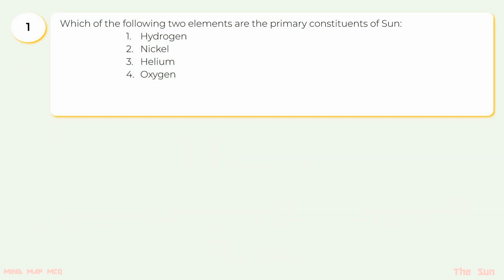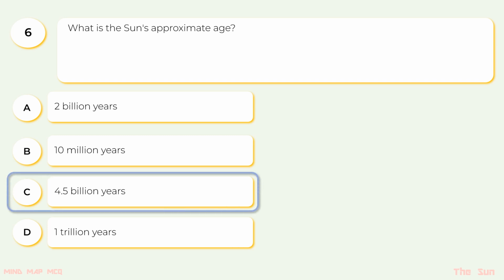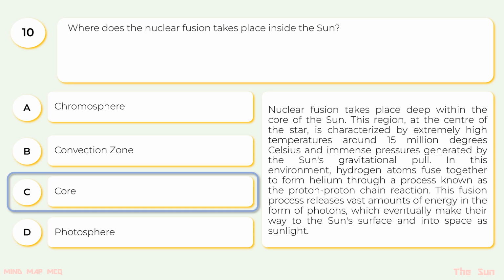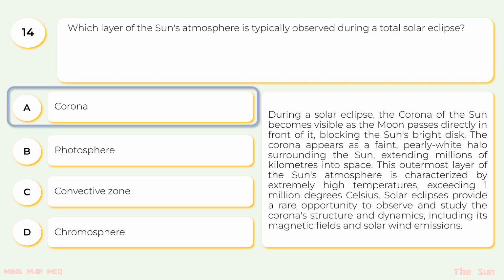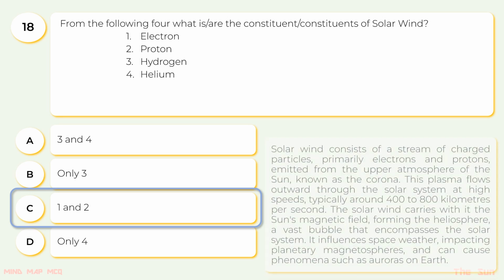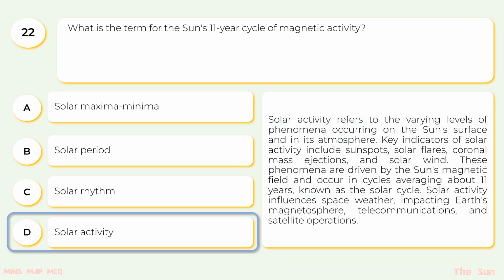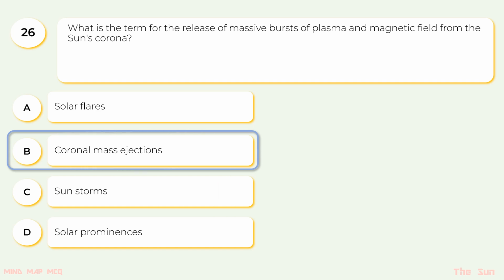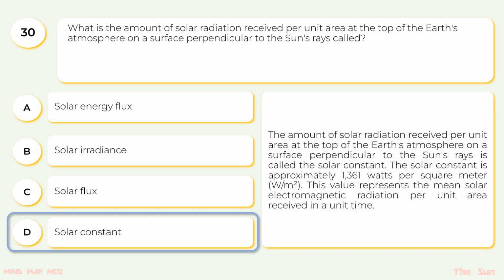Understanding the Sun: Structure, Layers & Facts | SSC, Banking, CUET, IAS Prelims Preparation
Welcome to MIND MAP MCQ! In this video, we explore the powerful and fascinating star at the center of our Solar System—the Sun. This detailed breakdown of the Sun's structure, layers, and essential facts is designed to help students preparing for competitive exams like SSC, Banking, CUET, and IAS Prelims. We'll cover everything from the core to the corona, discussing the Sun's role in the Solar System and its impact on Earth.
This video is packed with valuable information and MCQs that are crucial for acing your exams.
Attribution:
The Graphic Art used in the Thumbnail is by Author juicy_fish on Freepik